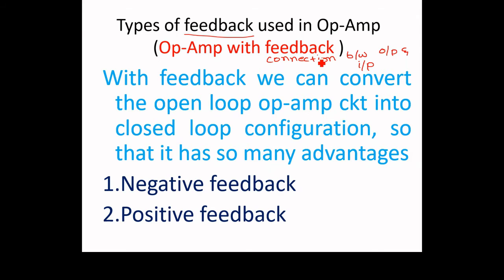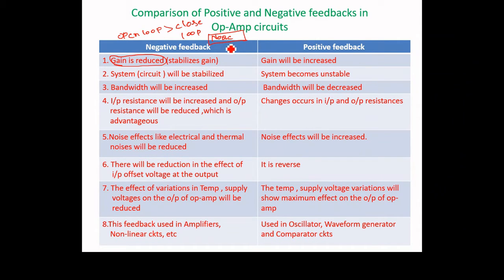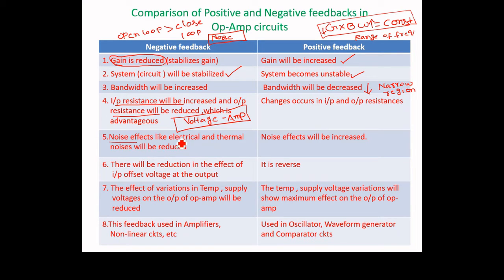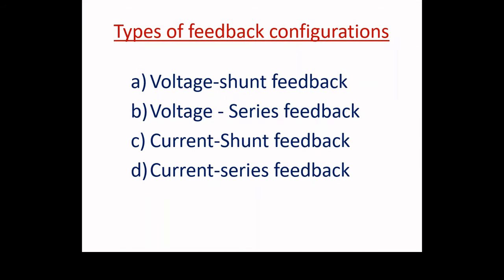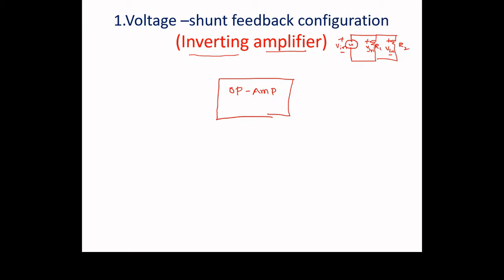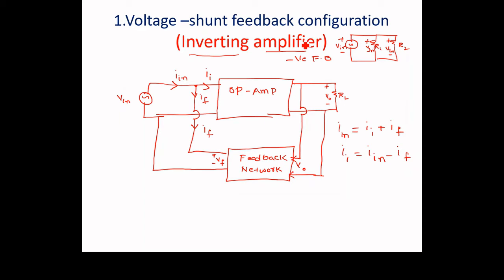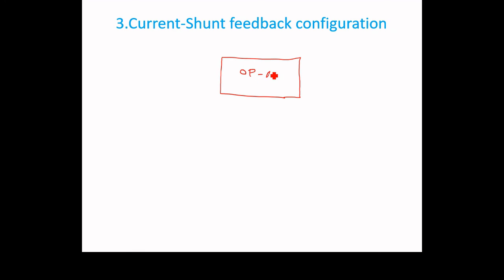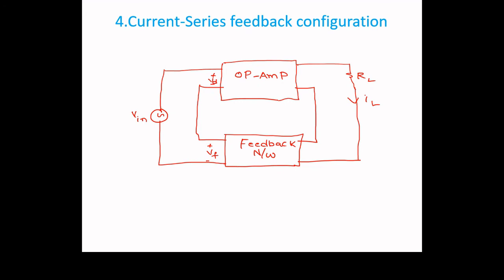Operational amplifier in closed loop configuration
In this video, different configurations of operational amplifier in closed loop are discussed.